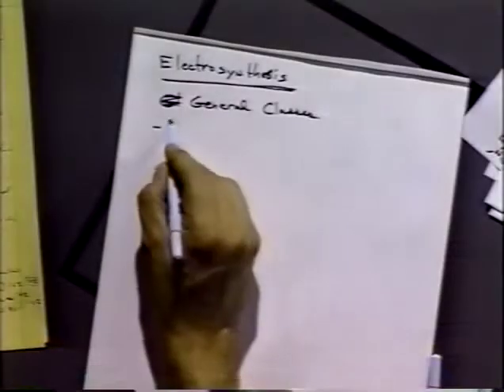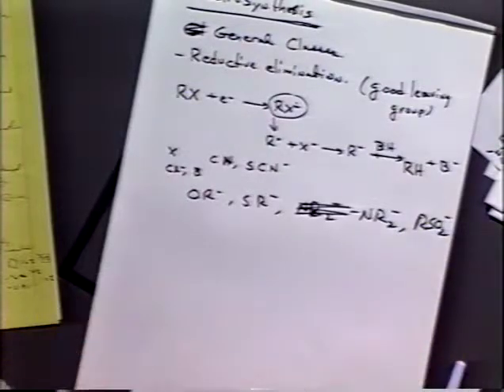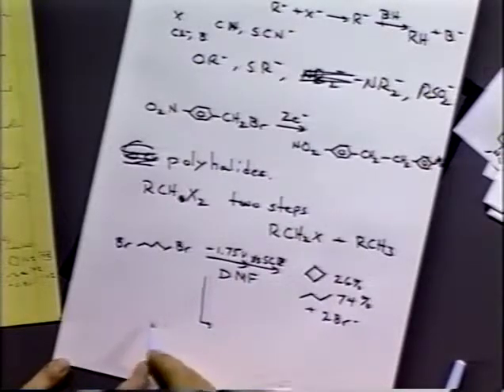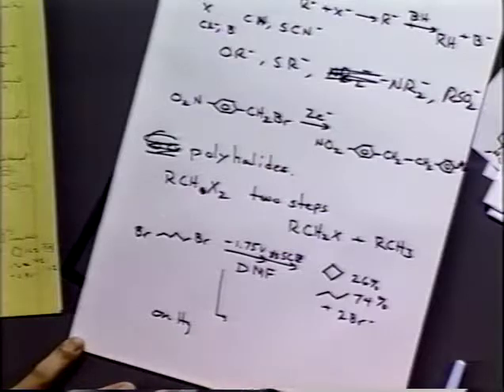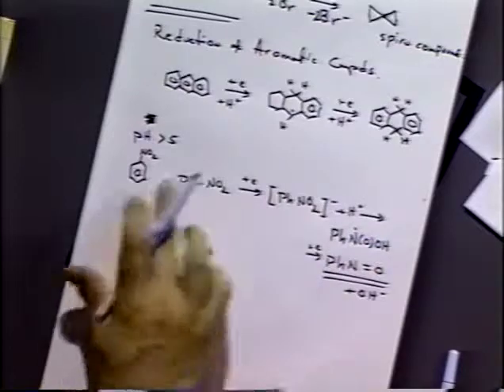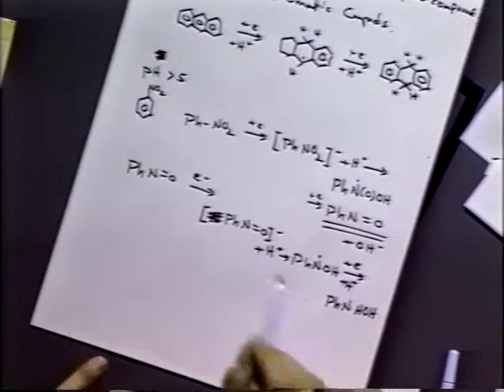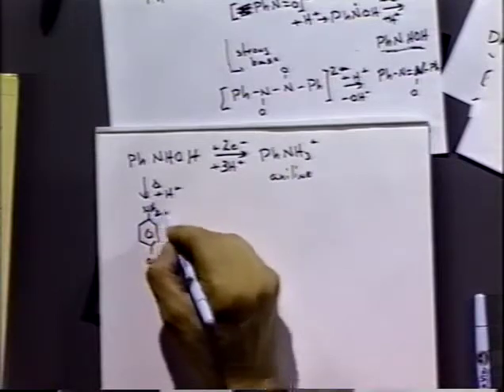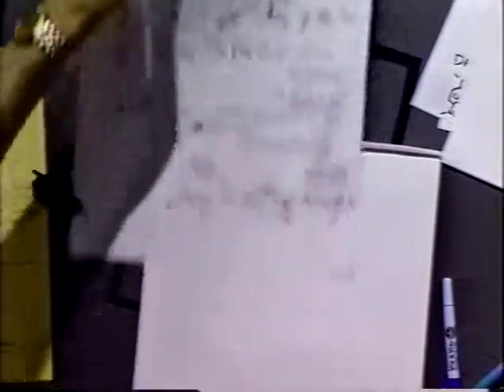Electrosynthesis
See, “Synthetic Organic Electrochemistry, 2nd Ed”, A. J. Fry, Wiley-Interscience, 1989
Notes are cross referenced to ES-1